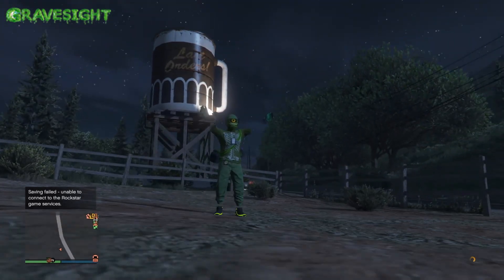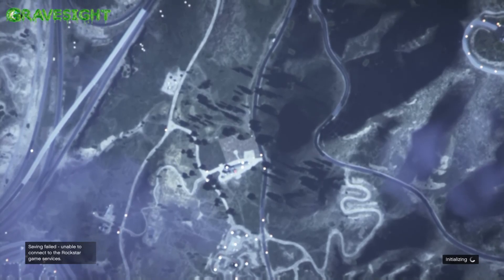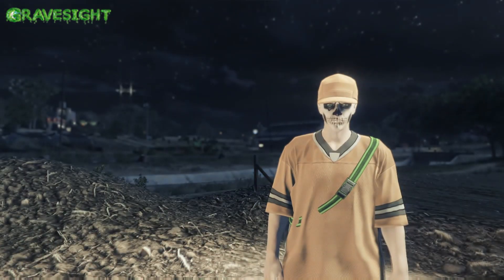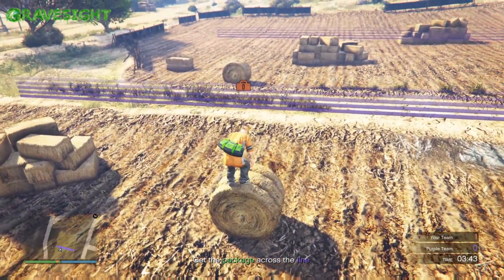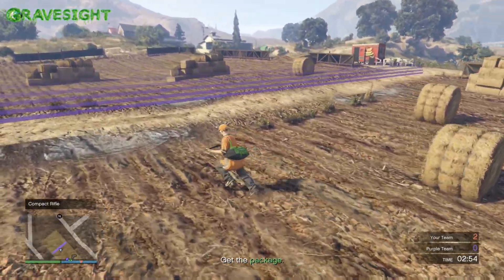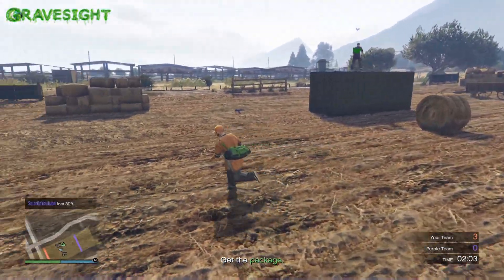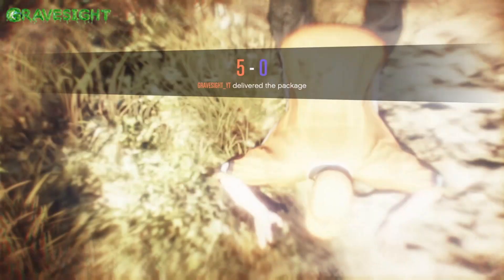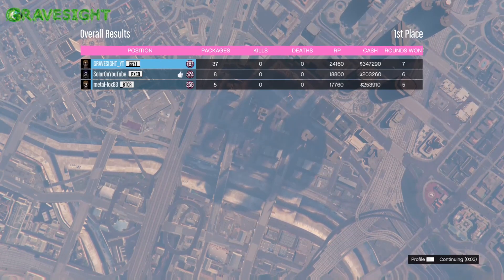🔥SEMI-AFK - 💲MONEY & RP EXPLOIT! - I 💥NCH BY INCH ADV MODE 2X $ & RP